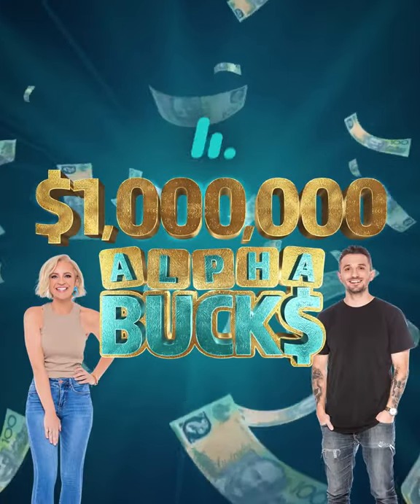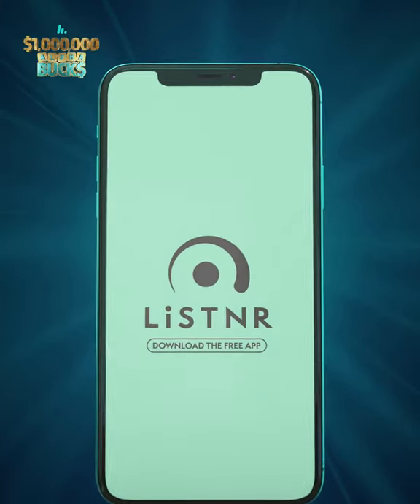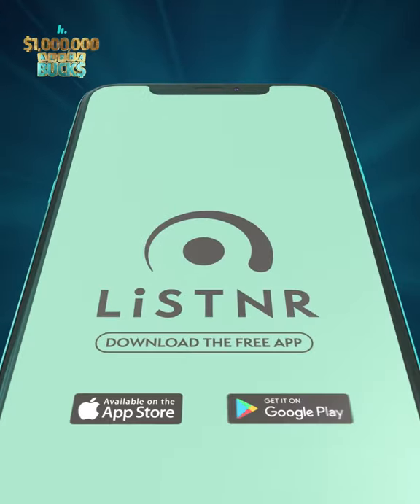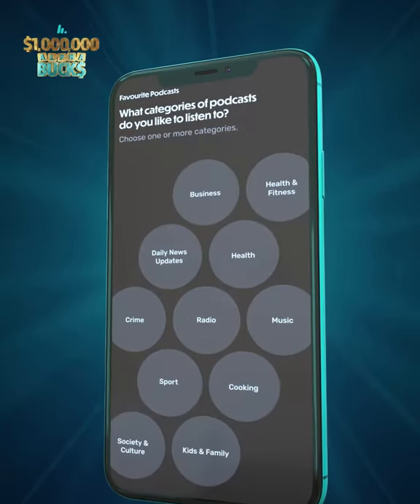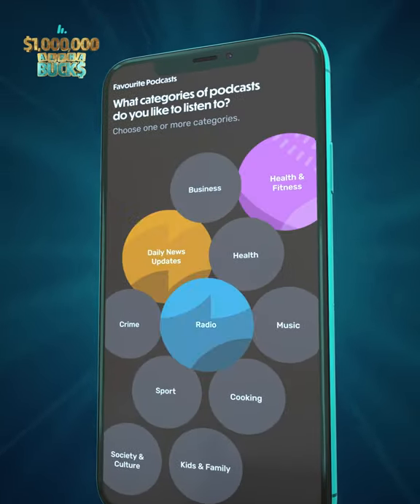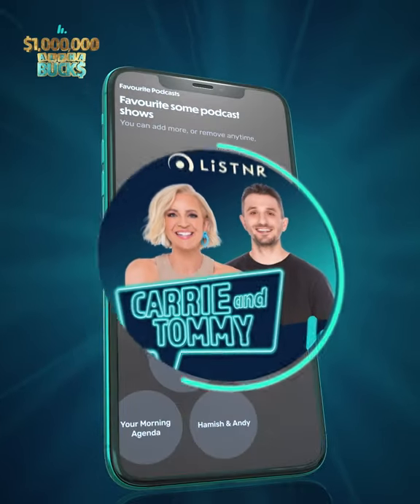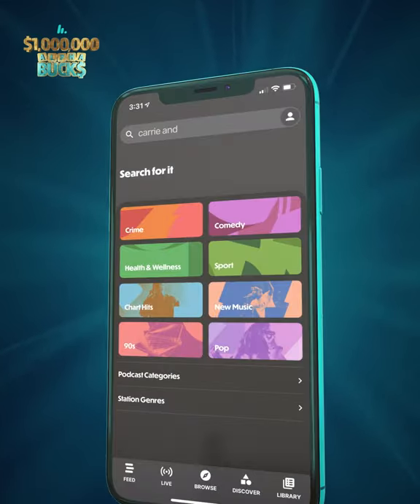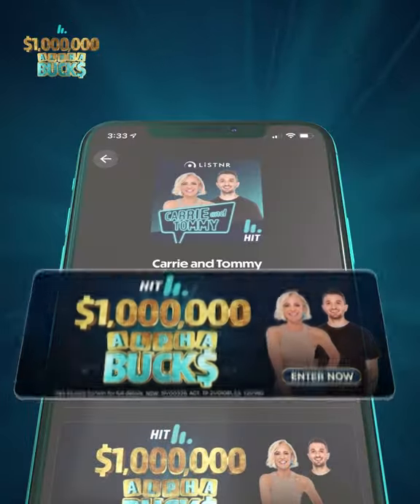How To Enter Million Dollar Alphabucks | Hit Network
That’s right, somehow Carrie & Tommy have convinced their bosses to load them up with the biggest prize they’ve ever given away, and they’re not going to stop until someone takes it home!

Play Alphabucks with us over the promotional period and if you answer all ten questions correctly not only will you win an instant cash prize but you’ll also secure your spot at Million Dollar Day, where one Alphabucks player will walk away $1,000,000 richer!